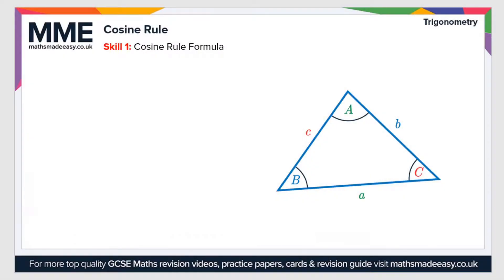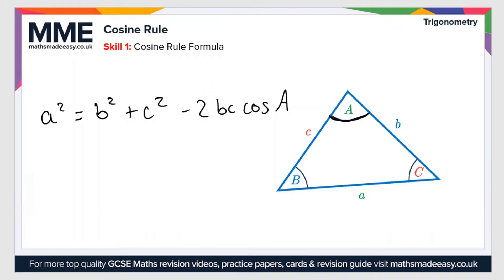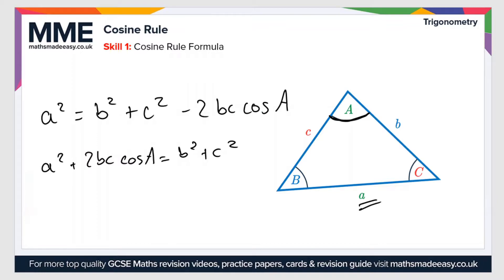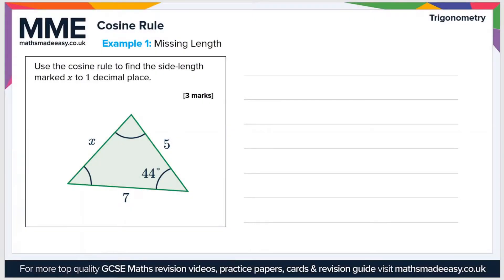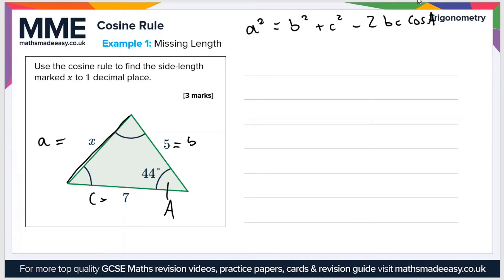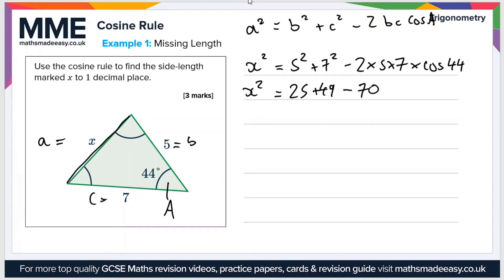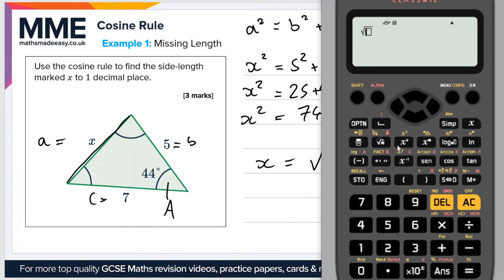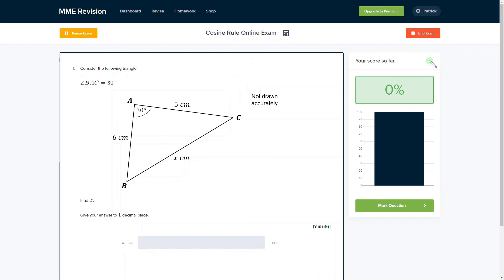Pythagoras and Trigonometry - Cosine Rule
This is the Maths Made Easy video on Pythagoras and Trigonometry - Cosine Rule

To see our Pythagoras and Trigonometry - Cosine Rule online exam click the following

TIMESTAMPS
0:00 Intro
0:05 Skill 1: Cosine Rule Formula
1:33 Example 1: Missing Length
3:43 Outro